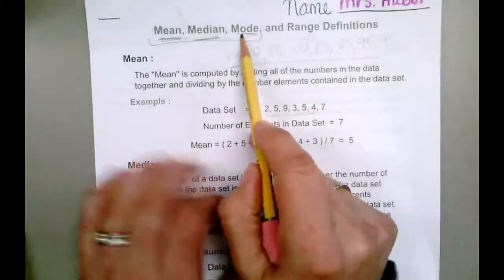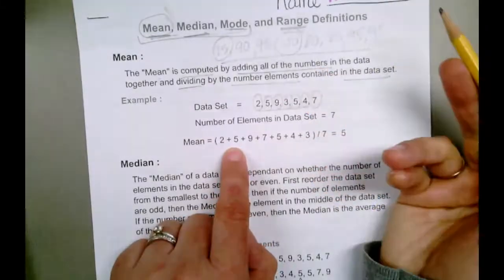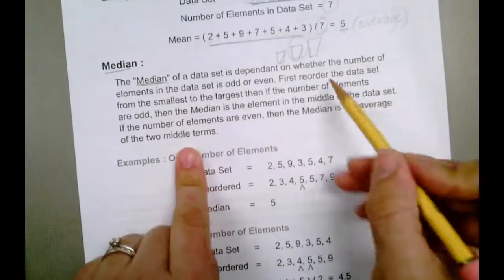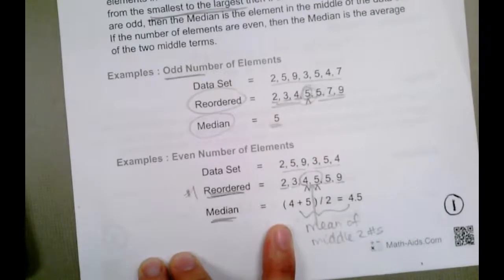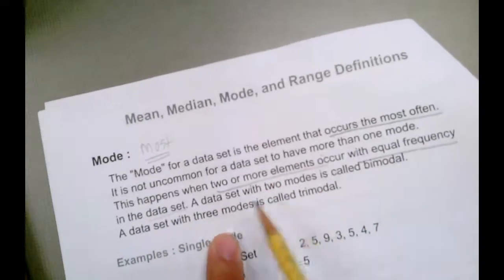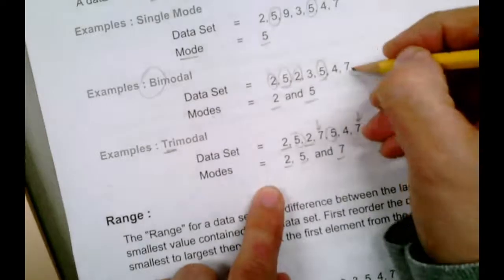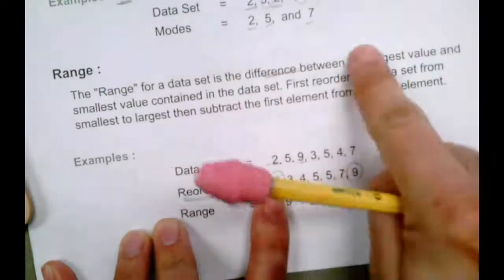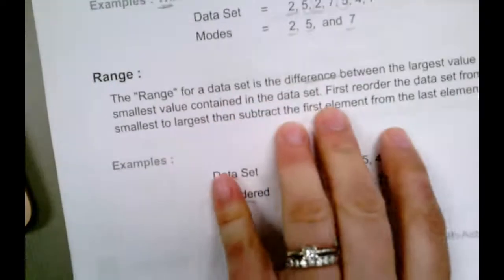Mean, Median, Mode and Range...Mon. 5/4